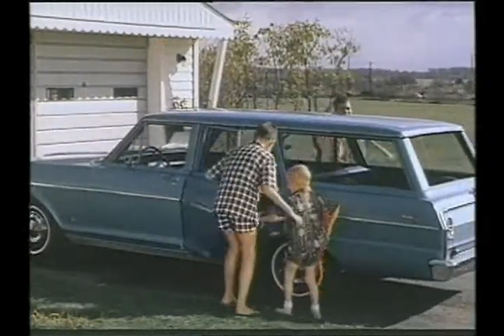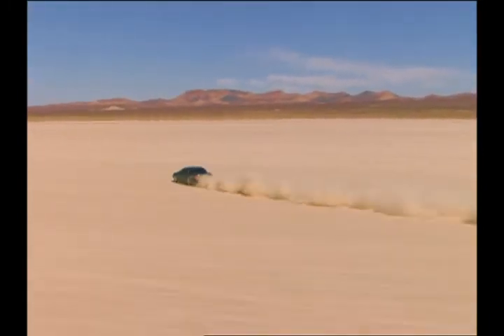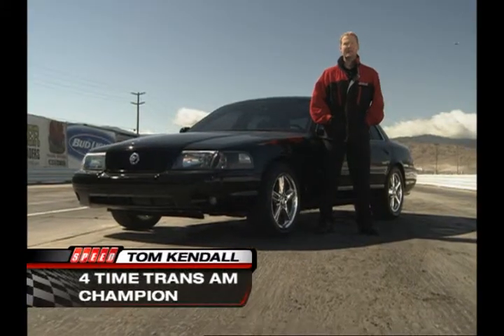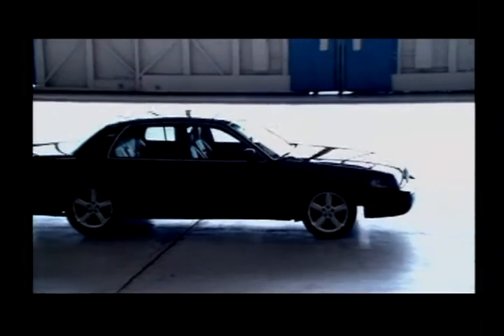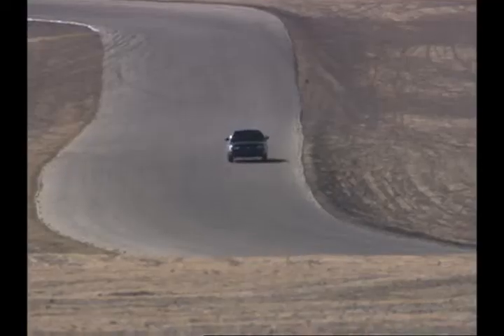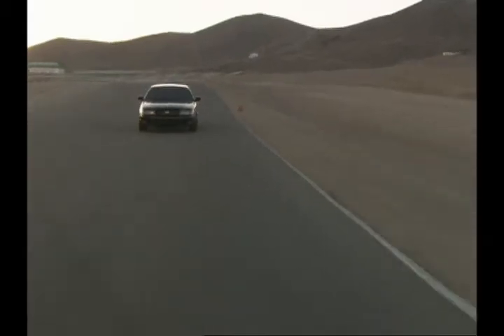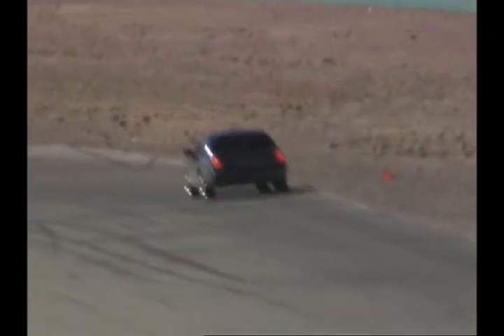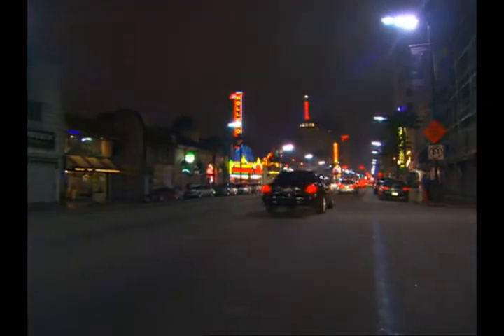Test Drive : Mercury Marauder (Speed Channel TV 2004)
2003 Mercury Maruder Test Drive (Speed Channel TV 2004)